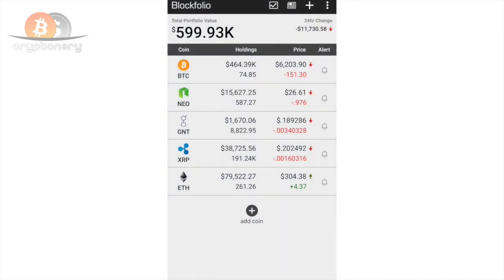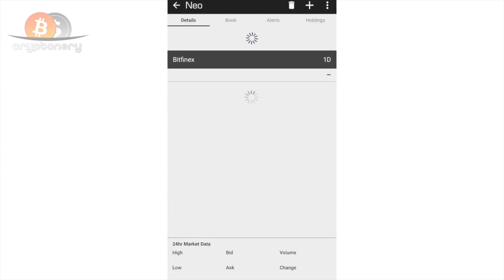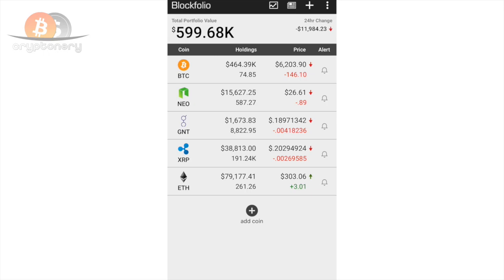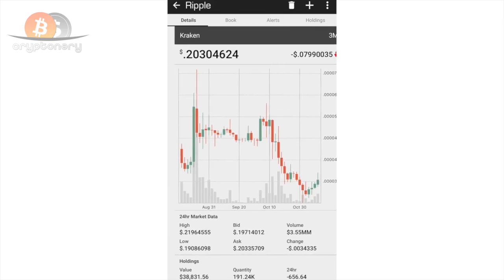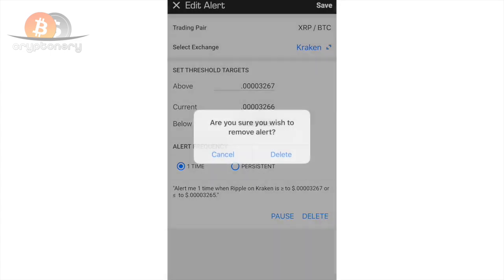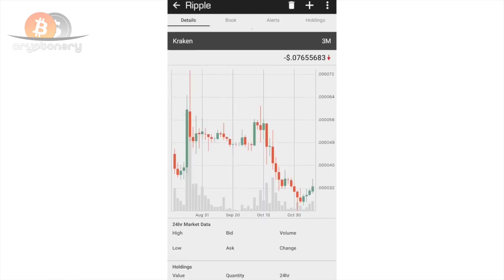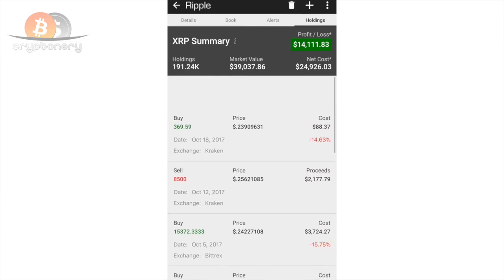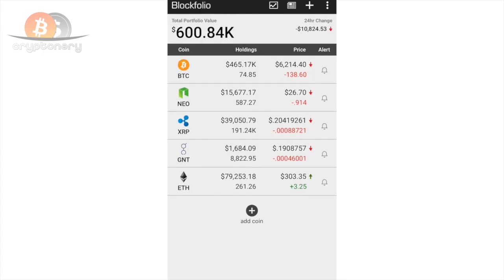Crypto Currency Course: Part 16 BONUS Blockfolio